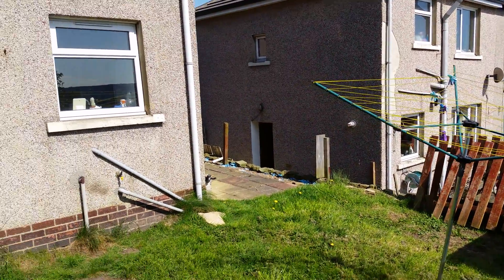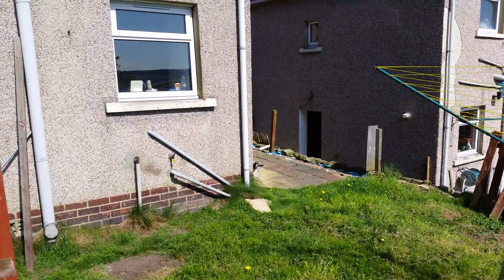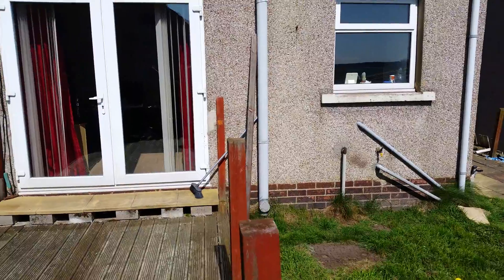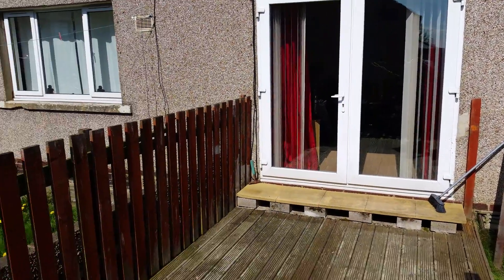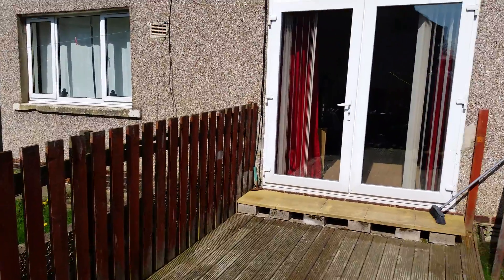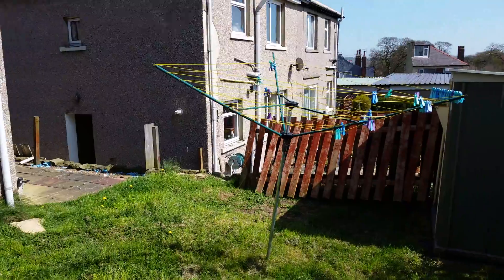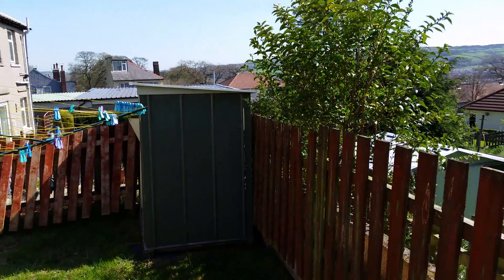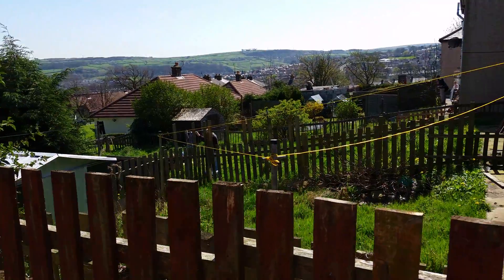Samsung Galaxy S5 4K UHD Video Test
So here we have the Samsung Galaxy S5 4K Video Test, people have been asking for this one so here you have it!